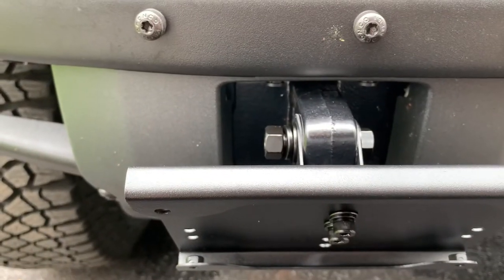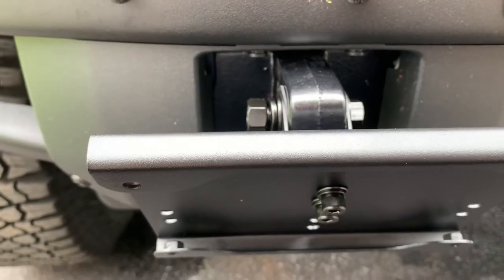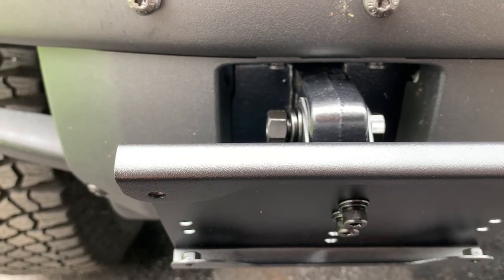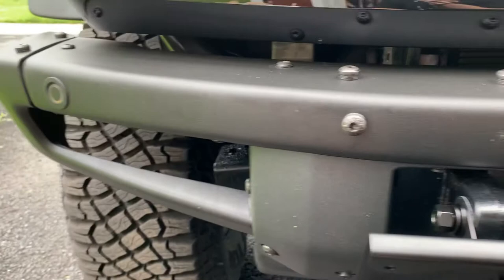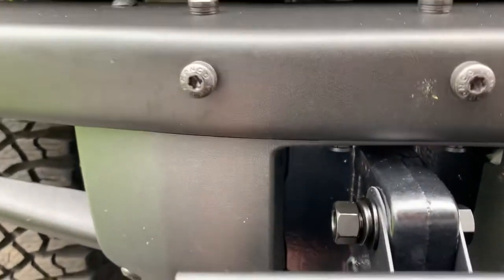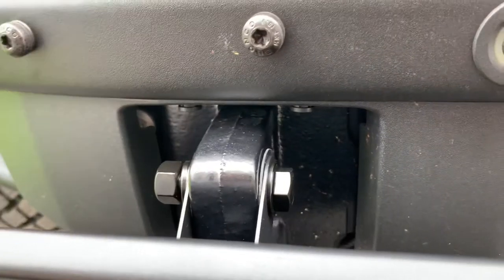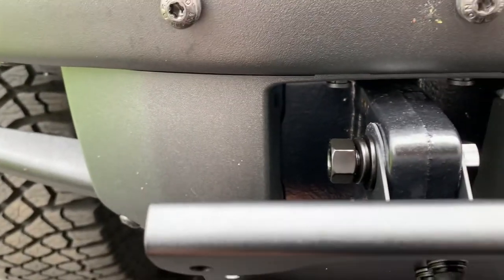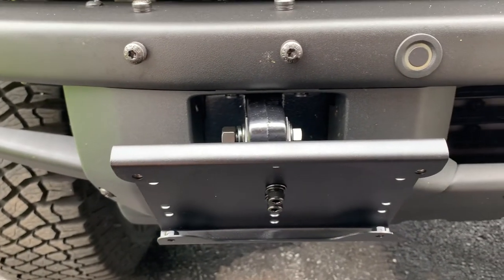Bronco front license plate install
Mount from Fishbone on Bronco Badlands